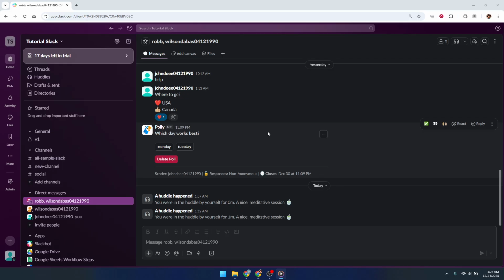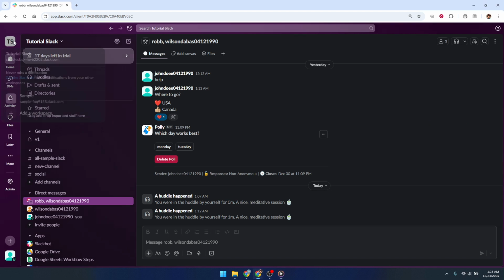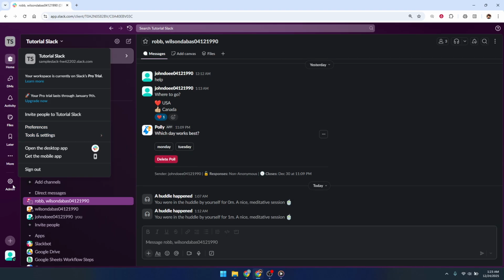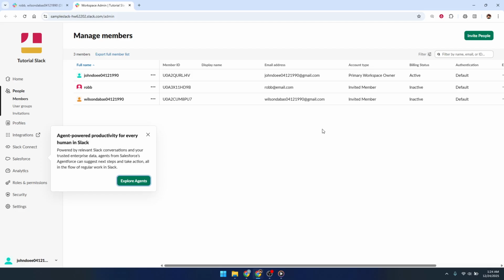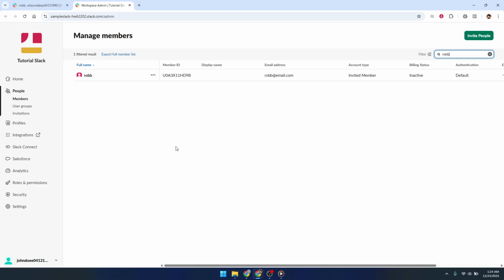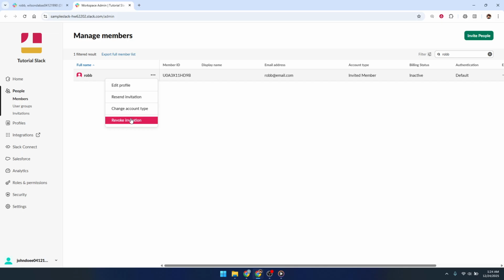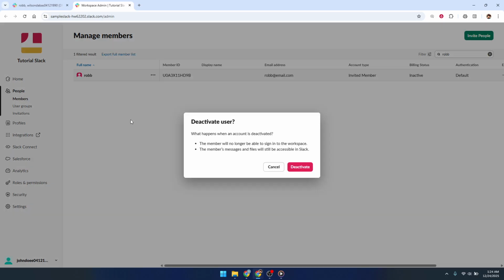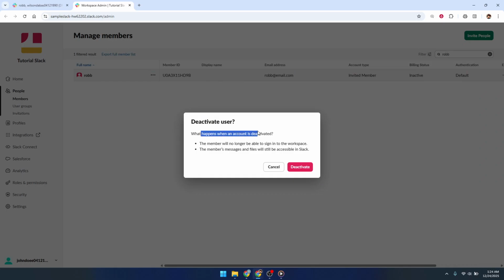How To Remove People From Slack [2026 Guide]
In today's video we cover: how to remove people, remove users from Slack, Slack user management, Slack tips, Slack tutorial, manage Slack team, Slack settings guide, team collaboration tools, Slack help, delete Slack members, Slack workspace tips, Slack admin tools, remove members guide, Slack for beginners, workspace management, communication tools, Slack features, Slack best practices, digital teamwork, online collaboration

-Google Drive
-Google Meets
-Google Sheets
-Google Chrome
-Google Forms
-Google Gmail